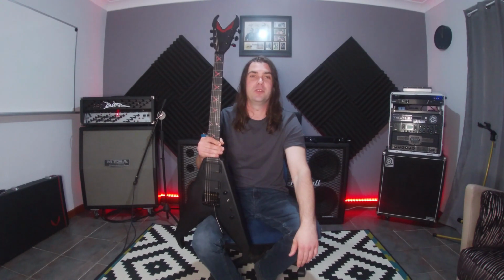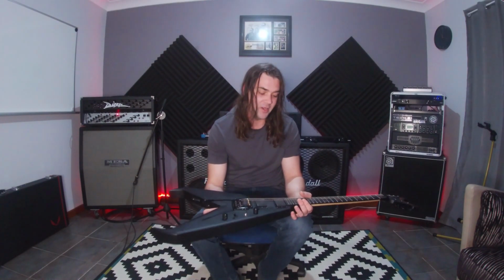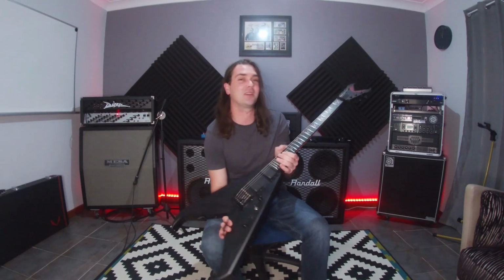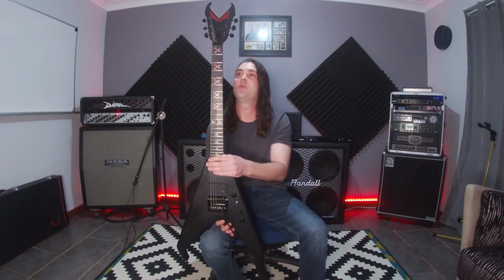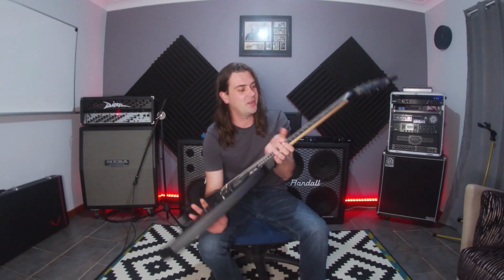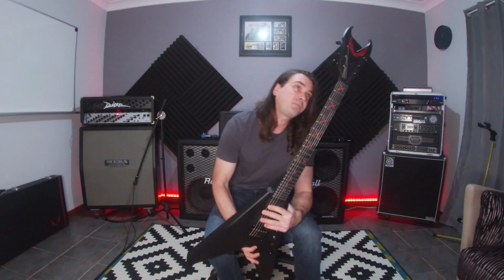KERRY KING'S Dean V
Hey guys ,
Here is my latest song, HORNS WITH WINGS, where I'm using the Kerry King signature Dean V.
As always I'm plugged straight into the front of my Diezel VH4 and then into
a Mesa Boogie OS slant cab loaded with V30's.